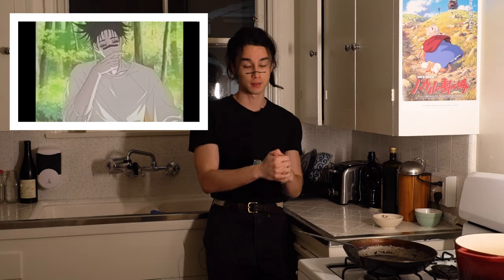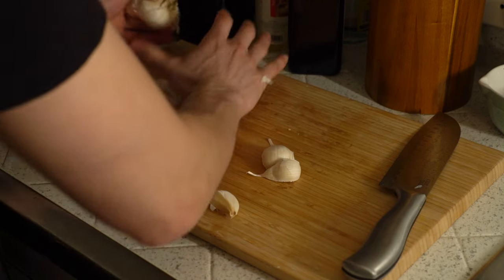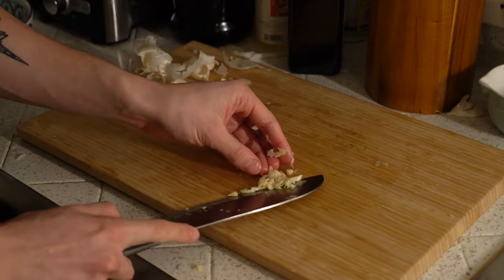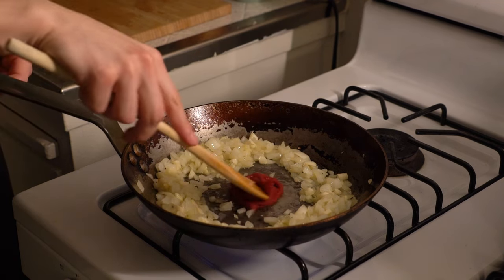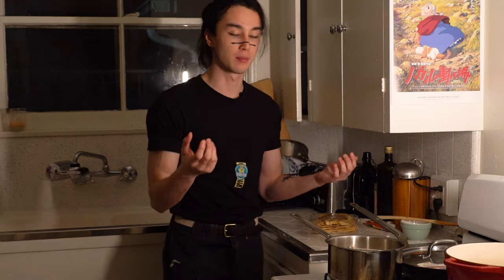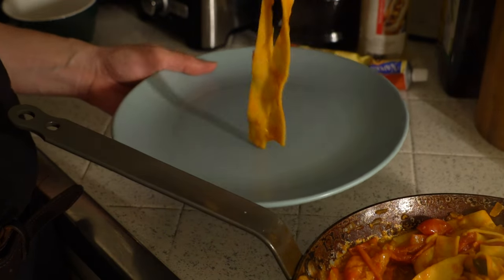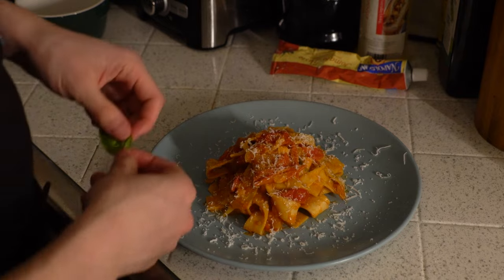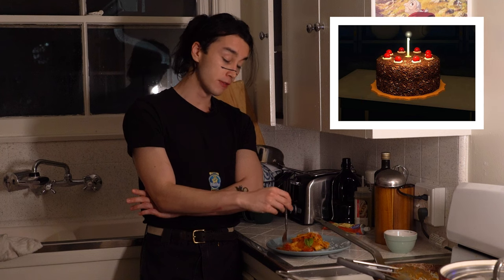choso's pasta from jujutsu kaisen.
go love your brother and then beat them up.